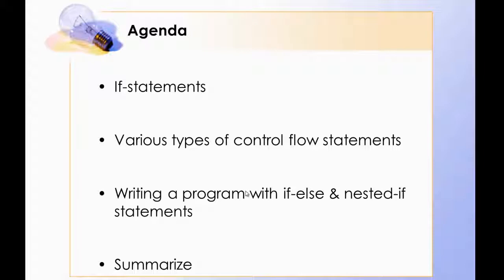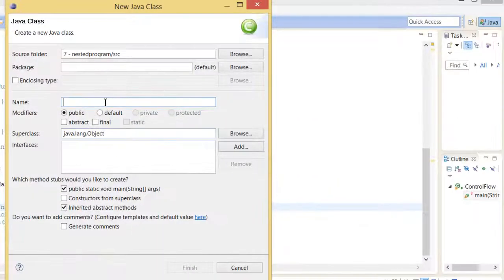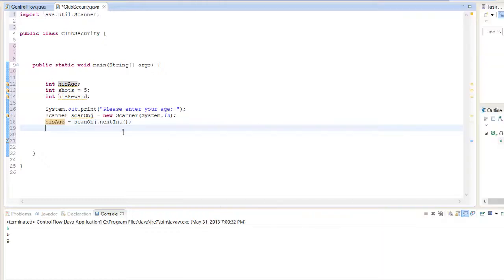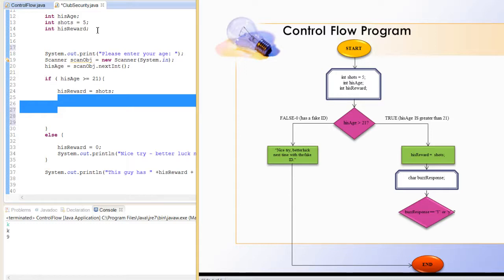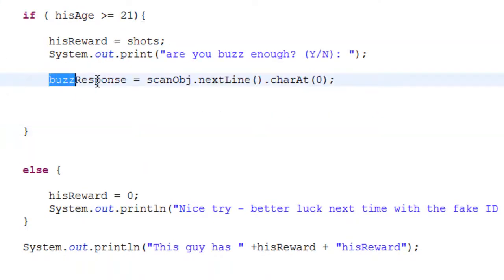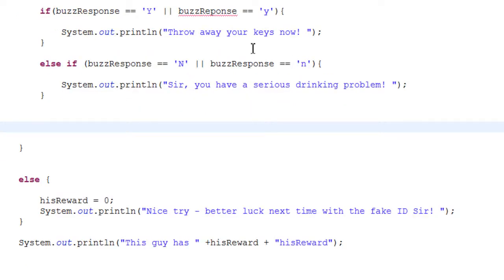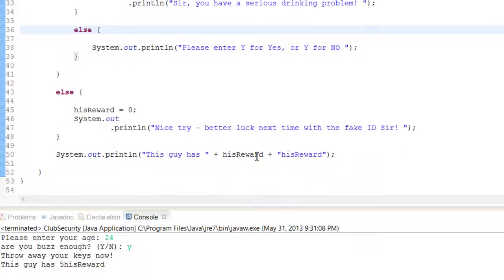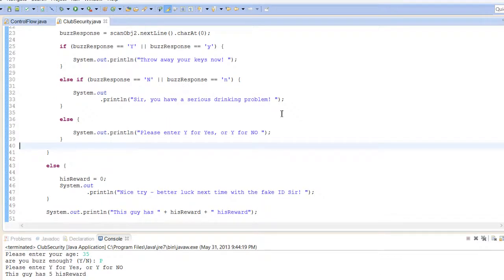07 Java - Exercise 1 with If Else, Else if, Else, Nested if statements & Reading in character input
In this tutorial we discuss the nested if statements. To make use all the statements we will write a program that involves all the if-else, else-if, else statements. In addition, the OR logical operator will be also introduce and used in the program. And we will demonstrate how to read in characters from user utilizing the Scanner class. Since there isn't an .nextChar() method inside the Scanner class, we tweaked the nextLine() method a bit to make use of the character. Enjoy!